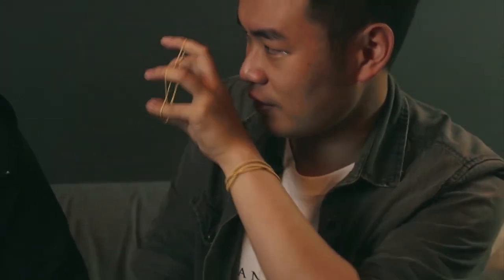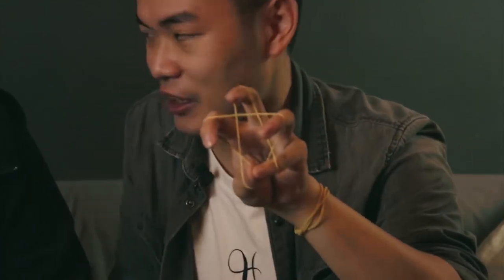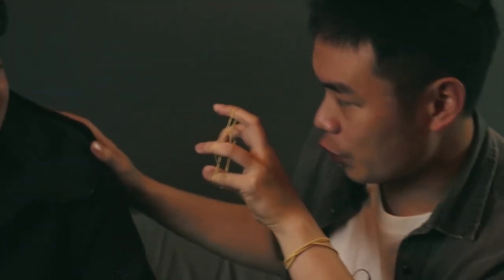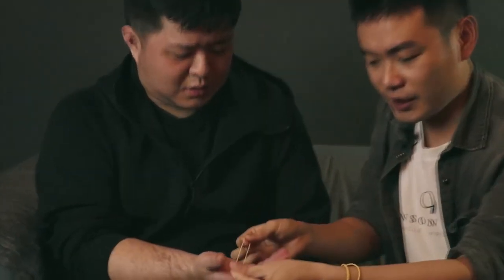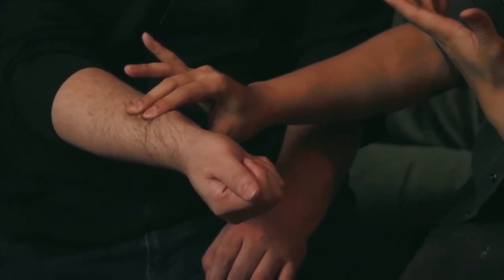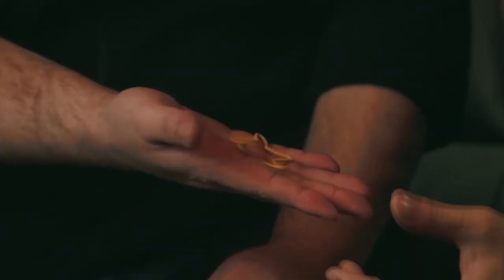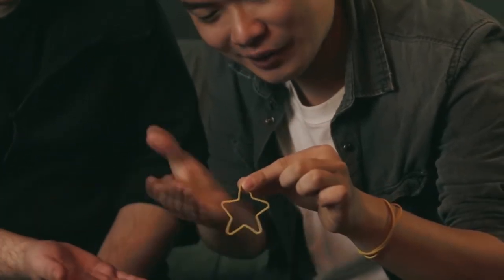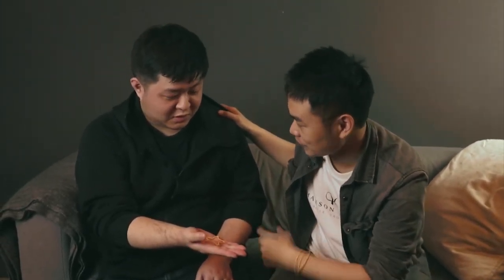LUCKY STAR by Hanson Chien - lepetitmagicien.com